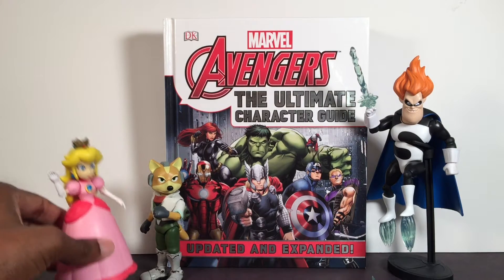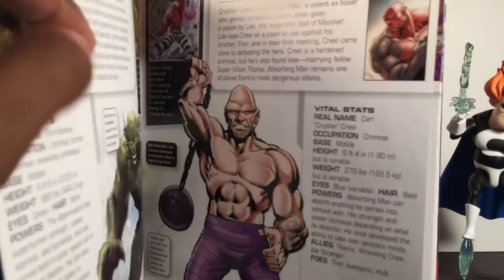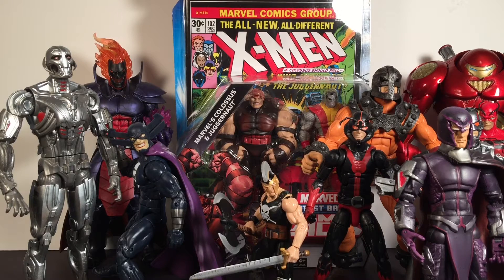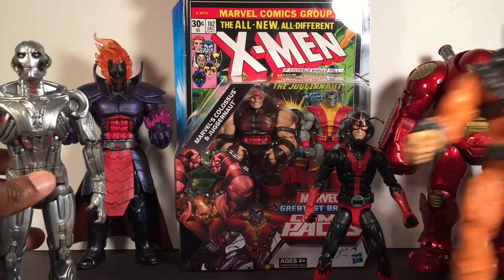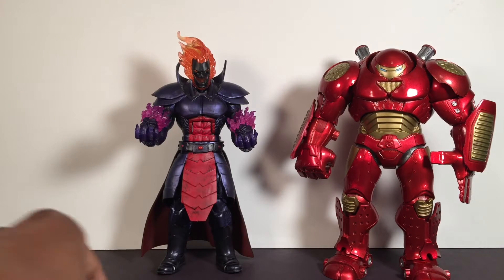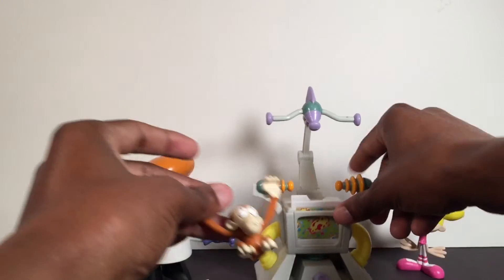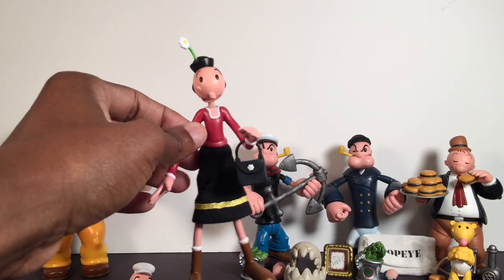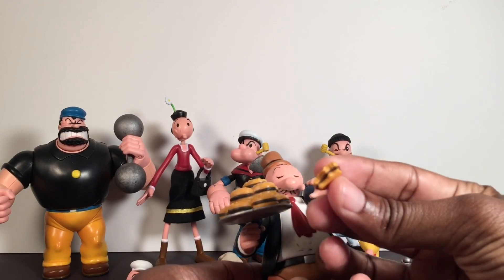Haul of Plastic Toy Show episode 25